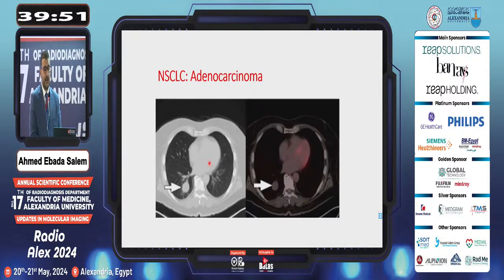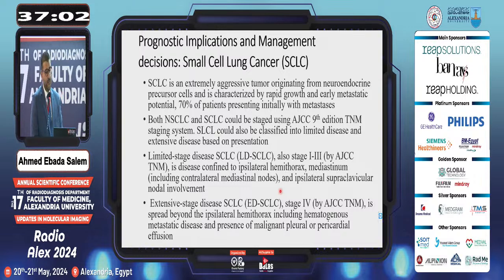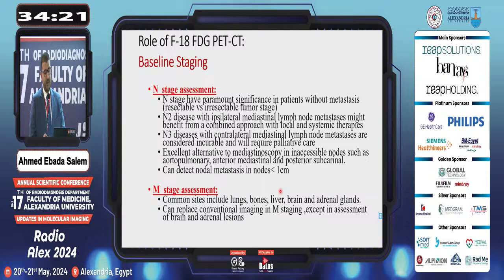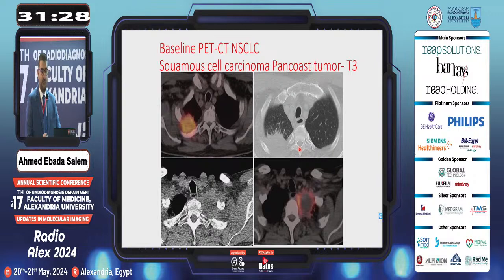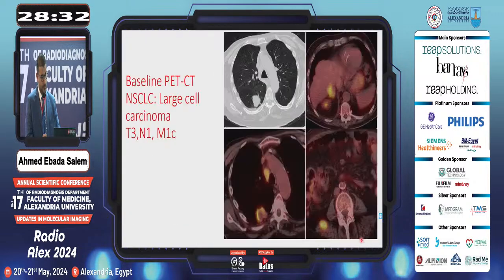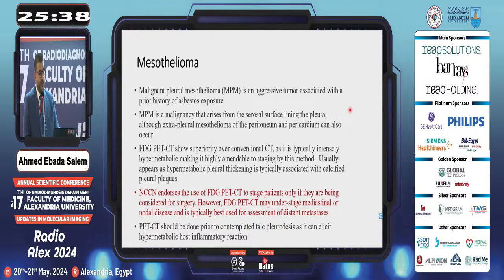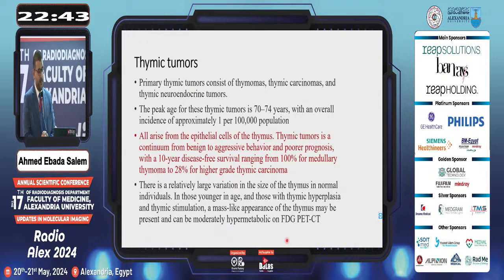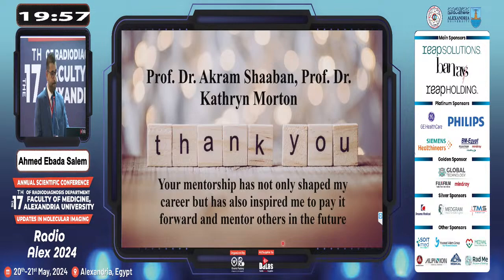Radio Alex 2024 - Thoracic MalignanciesDr. Ahmed Ebada Salem